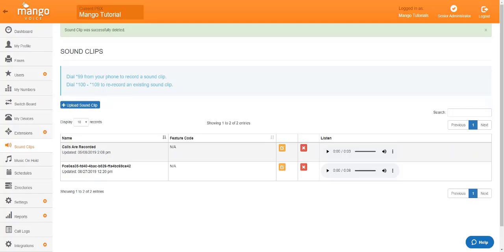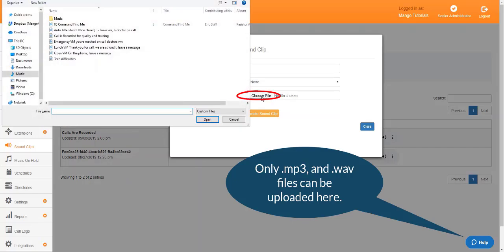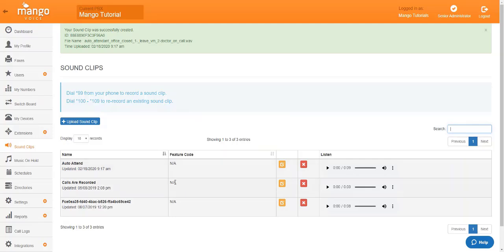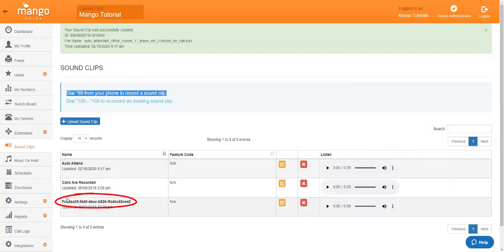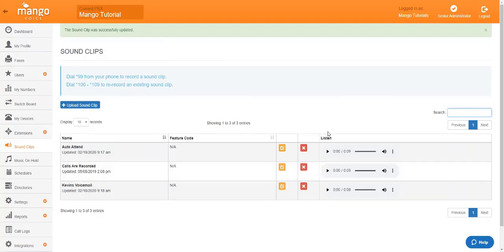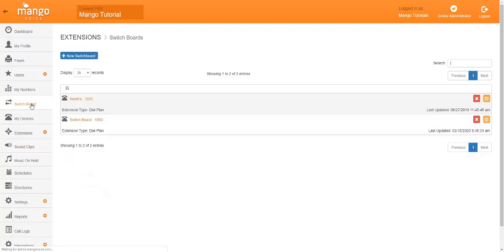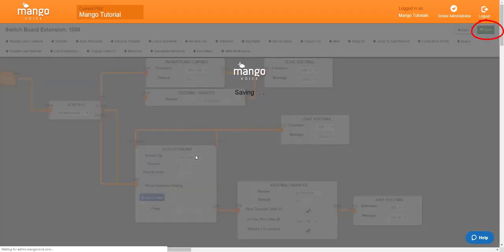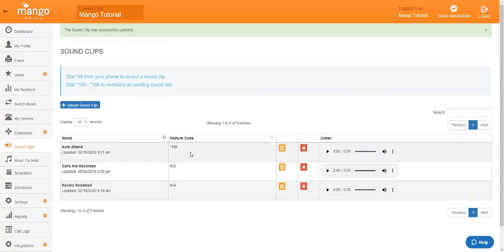How To Add Sound Clips To Your VOIP System With Mango Voice | MangoVoice Tutorial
Mango Voice is an enterprise-grade VoIP phone system based in the cloud. Cut your phone bill in half and utilize time-saving features to make your business run better.

In todays video you'll learn how to upload, record, and set your own sound clips in the mango voice system.

Don't forget to click the 🔔 icon for notifications when we post a new video!